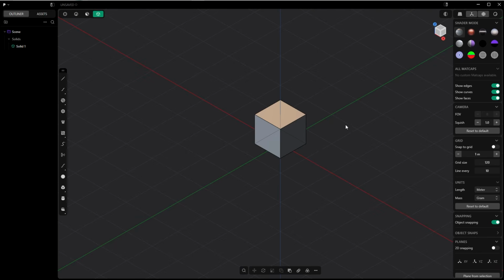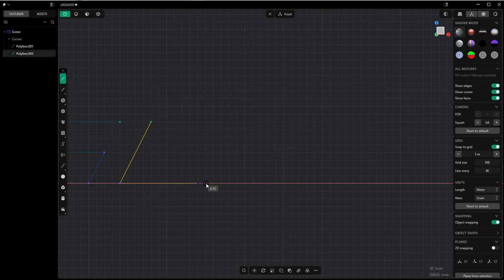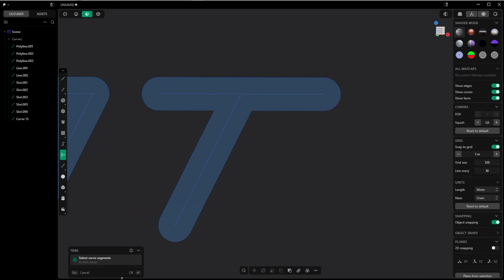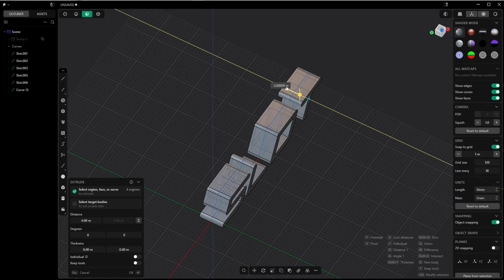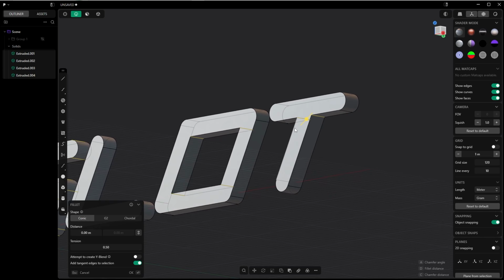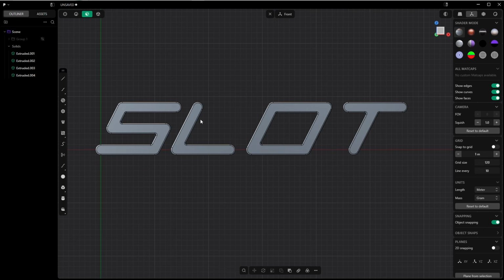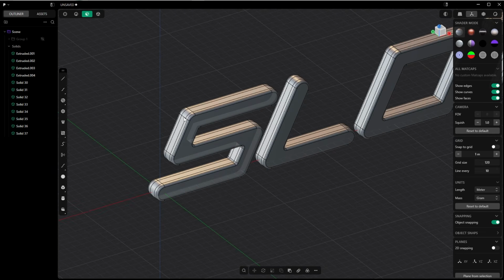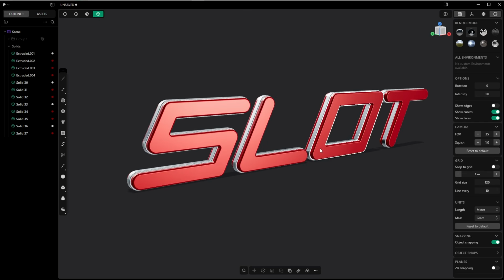Fast Results With Slot Command - 3D Lettering with Plasticity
In this series, we are diving deep into the world of typography & lettering, exploring the works of old masters and using them as reference images for converting those awesome pieces of 2D art into 3D lettering. If you are a typography enthusiast like me, you'll have fun combining typographic art with 3D modelling, so let's dive in!

_*Archive.org book links:*_
_Type : a visual history of typefaces and graphic styles, Volume 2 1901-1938_

_*LINKS & RESOURCES*_